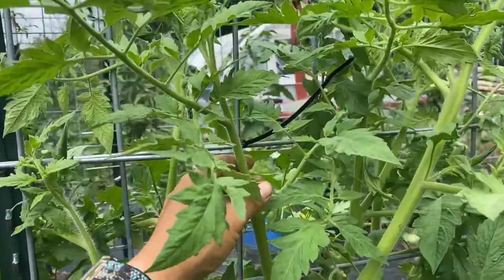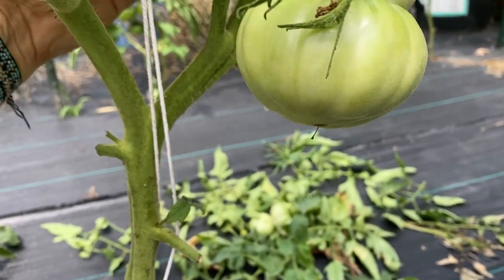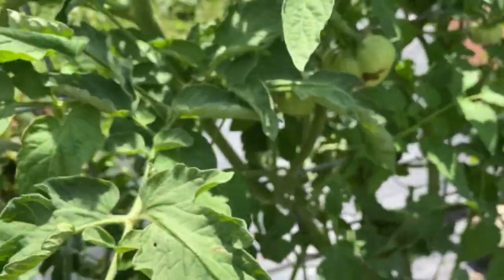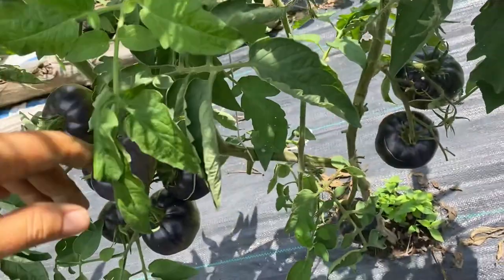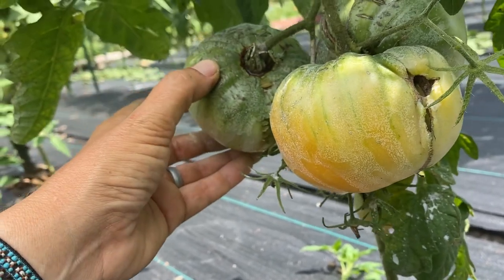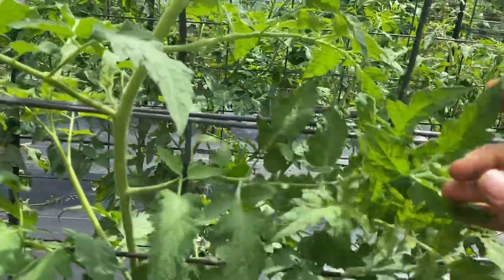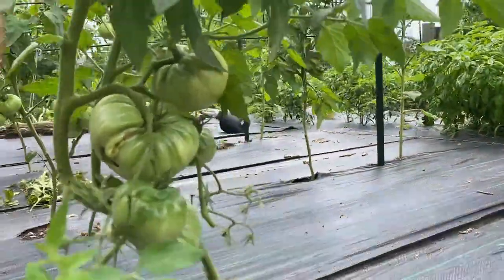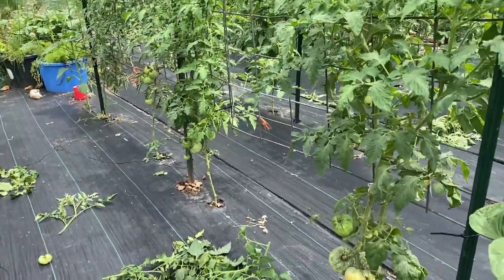MORE Tomato Pruning - what now?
In this video I will be taking you through the garden once again, to see what is going on with my tomatoes!  We have about 50 tomato plants to care for and sometimes we get a little behind, or miss one and things get out of hand, what do we do then?  Next up in the tomato series will be a video about how we harvest our tomatoes and then what we do with them!

Our Amazon Store Front:

If you’re looking at Harvest Right Freeze Dryers we’d love for your support by using this link!